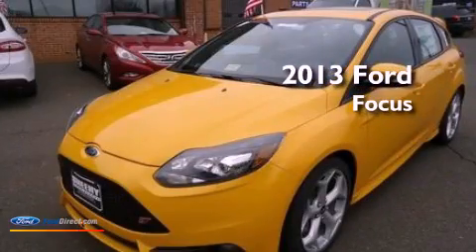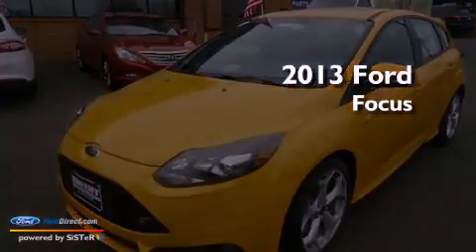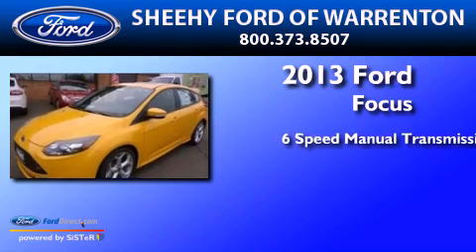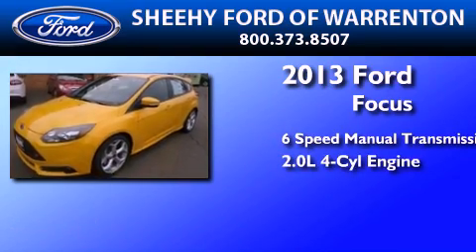2013 FORD FOCUS ST Warrenton VA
Year : 2013
 Make : FORD
 Model : FOCUS ST
 Engine : 2.0L I4 16V GDI DOHC TURBO
 Trans . : 6-SPEED MANUAL
 Exterior : ESTATE GREEN CLEARCOAT METALLIC

 Interior : CHARCOAL BLACK
 Stock : Y231619